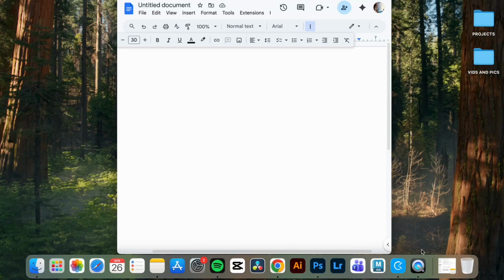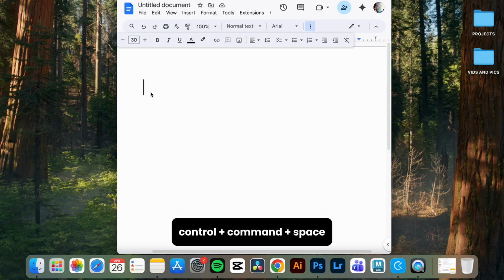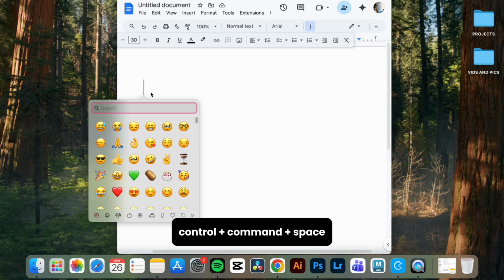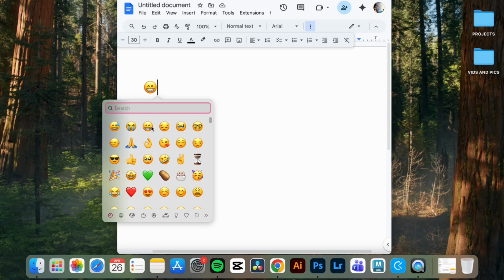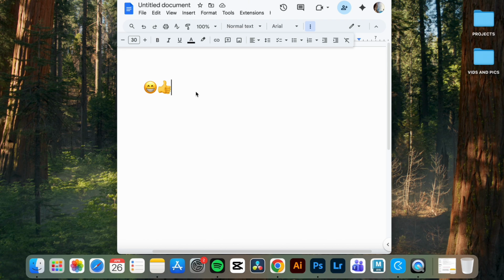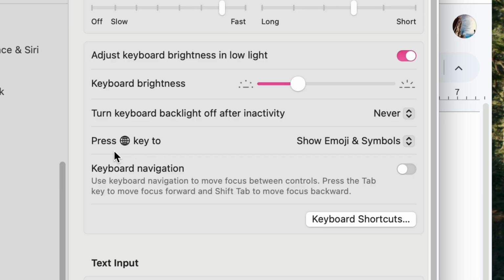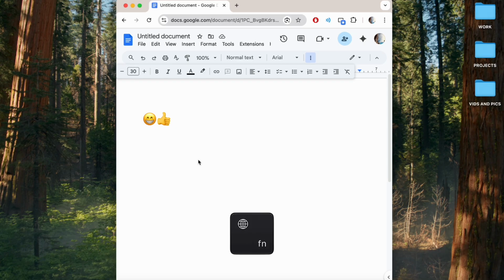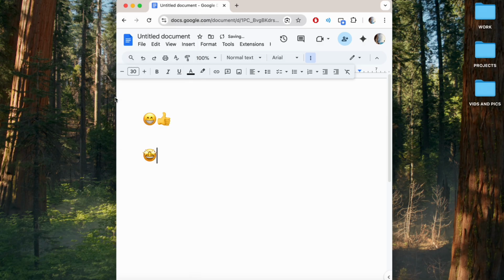How To Add Emojis to Your Keyboard on Mac (WORKING 2026!)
In this short video I'm going to be showing you how to add emojis to your keyboard on Mac.